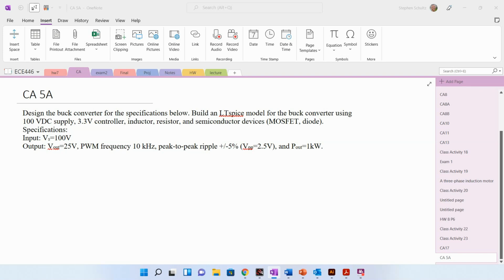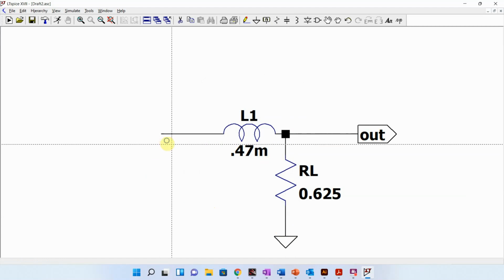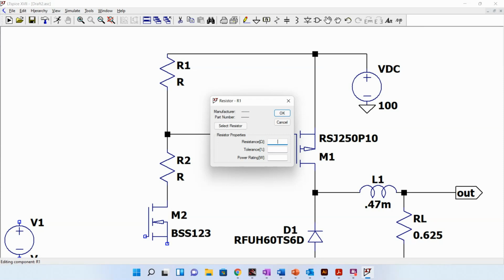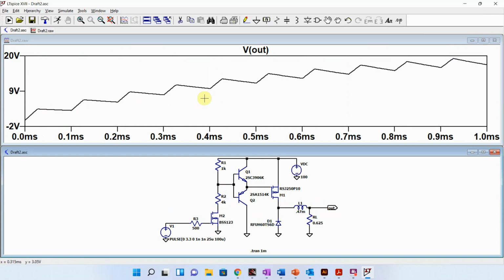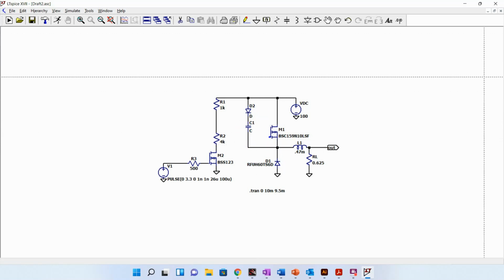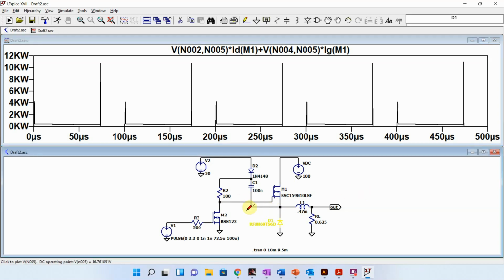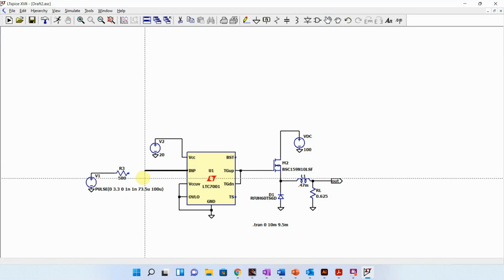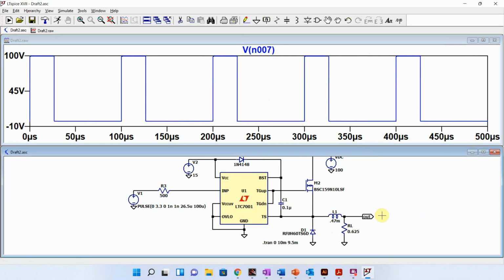LTspice design of Buck Converter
This video is the design of a buck converter using LTspice.  Three different designs are covered.  The theoretical design is covered first to (0:48) determine the load resistance, and (4:36) the inductance. (6:42) The first design uses a PMOS with a level shifter and BJT gate driver.  (20:20) The second configuration is a NMOS with a bootstrap circuit.  (28:19) The third configuration is with a high side MOSFET gate driver.